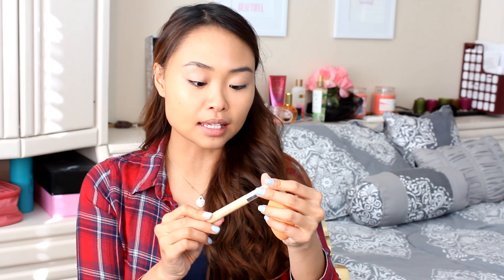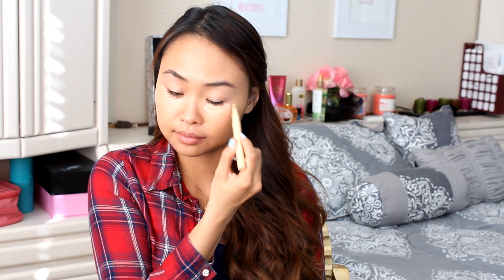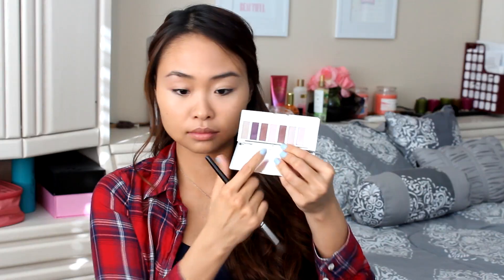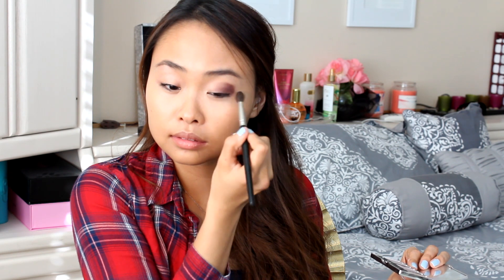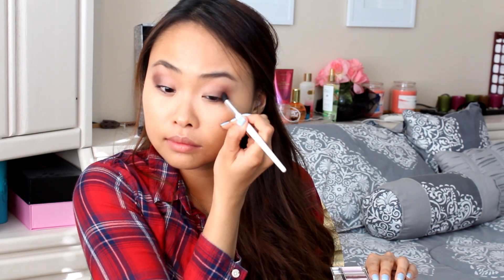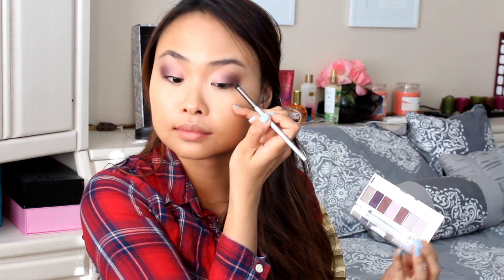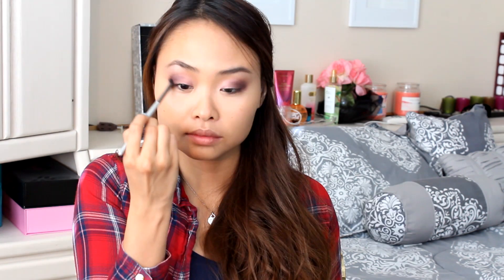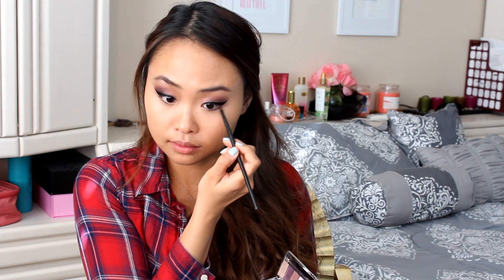GET READY WITH ME! | Fall 2015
Hey guys! A lot has been going on and I have not been able to upload as much as I would like to! I have missed you guys so much! This is my Fall Get Ready 2015 video with Clinique!

I hope you like this tutorial for Fall! It is a get ready with me video, and I showcase the products I used for this video! This month of November, I have so many videos planned! The next video is a "Follow Me Around" video that is basically what I do in a day! I hope you guys will like it! I love you guys so much and thank you for always supporting me! BTW I will be in California this weekend in the Anaheim/Huntington area! I would love to meet you guys and put you in my next video!

Be sure to check out Clinique for the products featured in this video!

Create Your Own Lip Combo $20: Any Lipstick & Lipgloss

I am so excited to be a featuring a video with their products! I absolutely love this brand, and I am so glad I am able to share this with you!